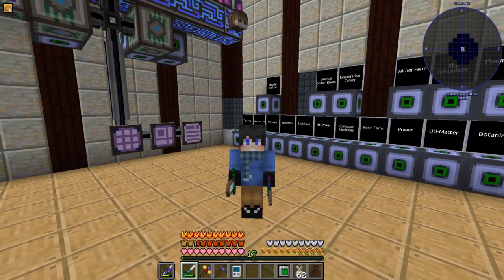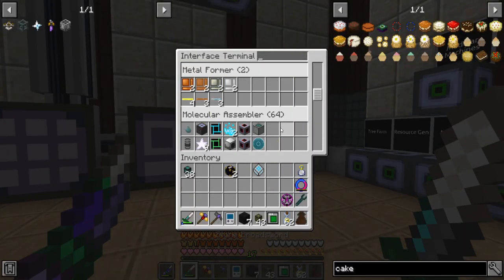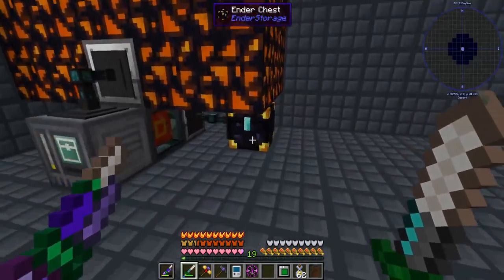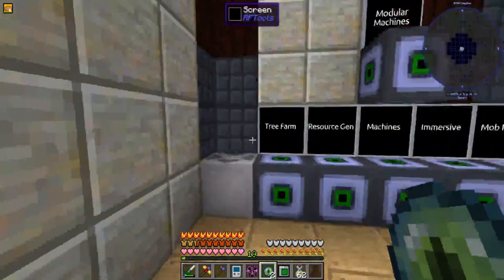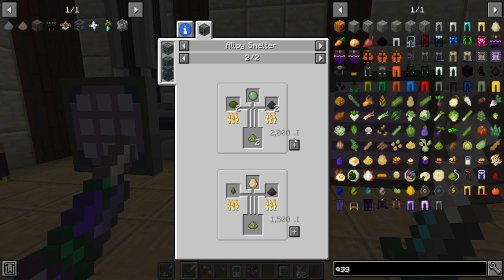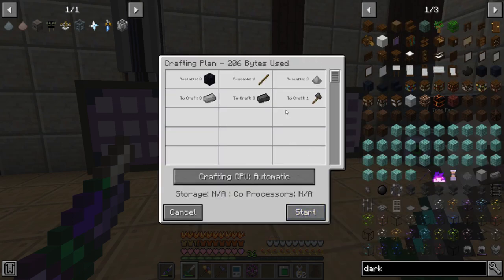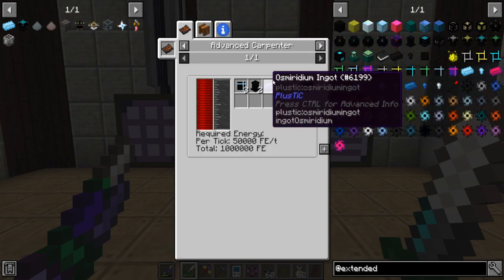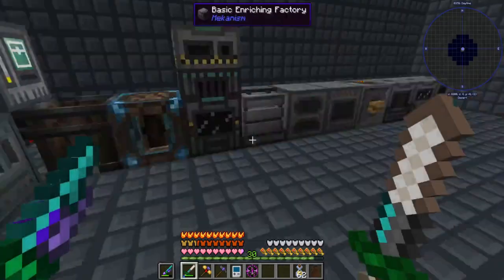Enigmatica 2 Expert Skyblock 12 - Extreme Crafting and Unlocking Flux Networks!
Today we cover a little bit of Extreme Crafting, up to tier 3 so we can unlock the crafting core which is required to finish up the Dimensional Transceiver that we need to unlock flux networks. We have to take out the dragon for a dragon heart, but in order to summon it, we need to defeat the wither as well. So let's automate some nether stars and be on our way!

MODPACK INFORMATION:
Platform: Twitch
Title: Enigmatica 2 Expert Skyblock
Pack Version: 1.34a
Author: Discomanco
Minecraft Version: 1.12.2